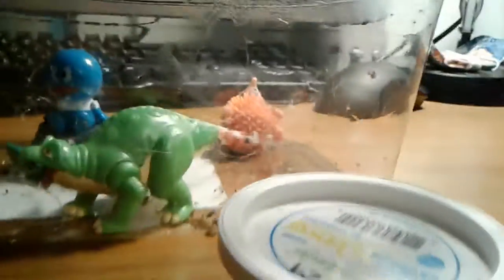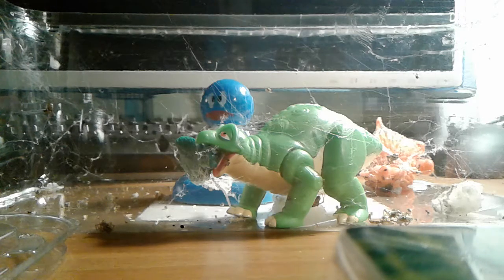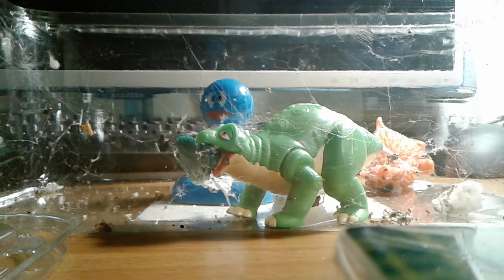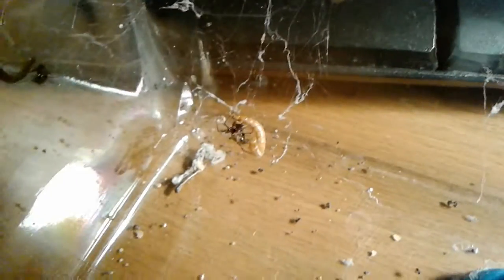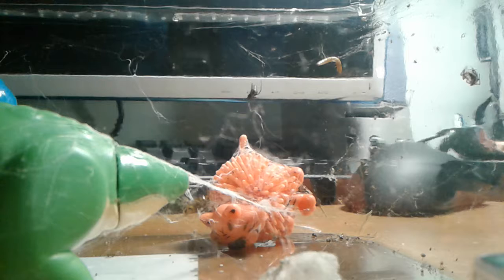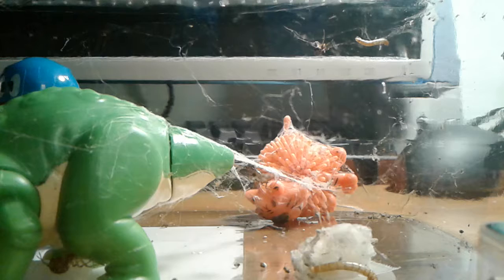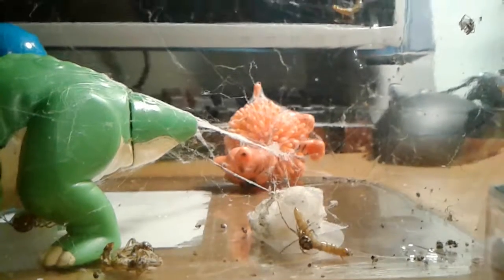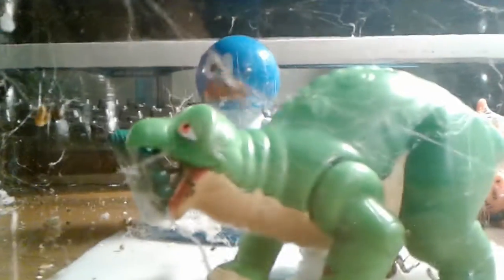Spider tank vs mealworms